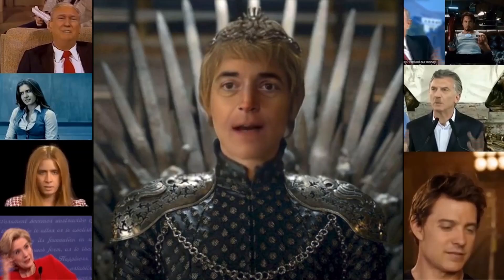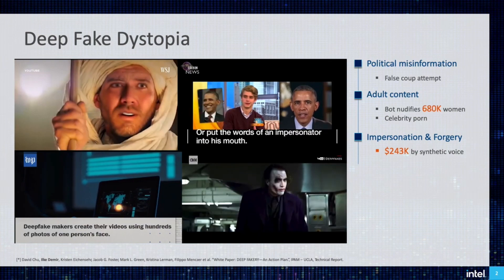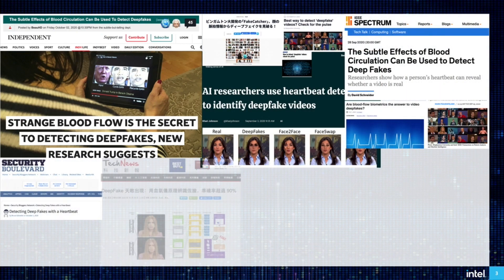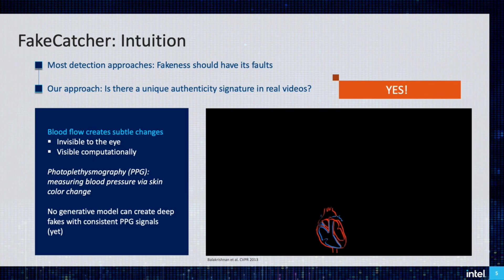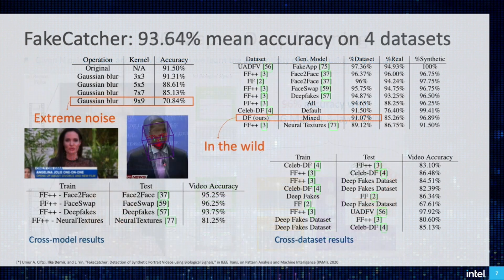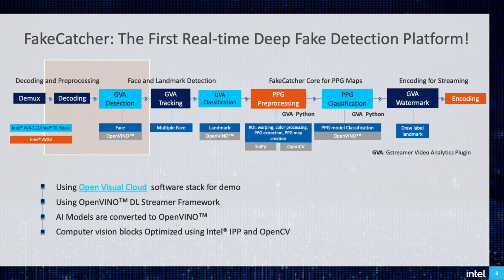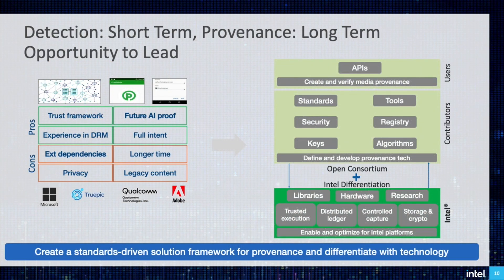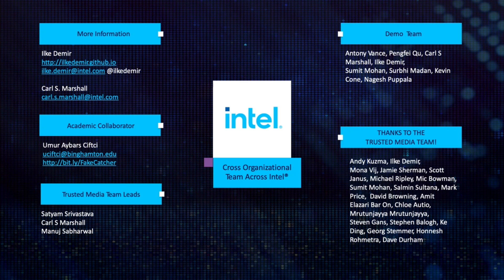Trusted Media: Real-time Deepfake Detection with Intel AI | SIGGRAPH 2021 | Intel Software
Deepfakes are dramatically rising, and we can no longer trust what we see or hear online, causing social erosion of trust in digital media. In the battle against deepfakes, we will demonstrate the world's first real-time deepfake detection platform.   With our renowned FakeCatcher algorithm at the core, the Intel AI-accelerated platform utilizes Intel® AVX, Intel® DL Boost, and OpenVINO™ technologies that deliver multiple real-time detection streams. Intel can lead in restoring trust in media.